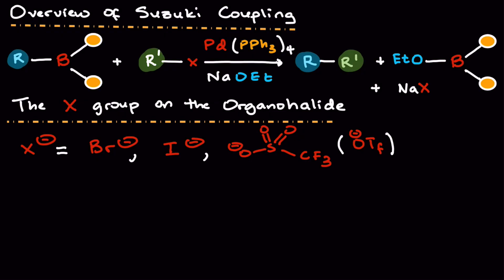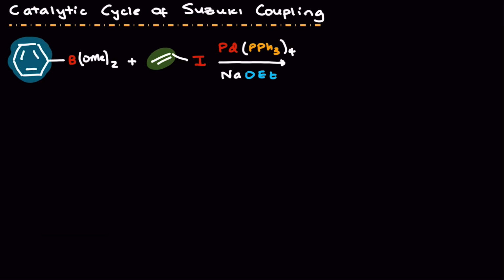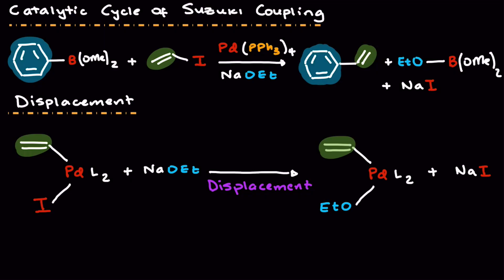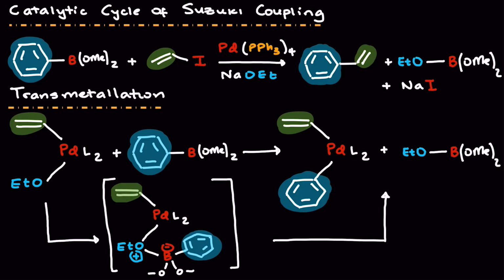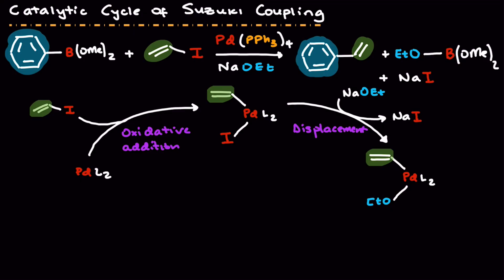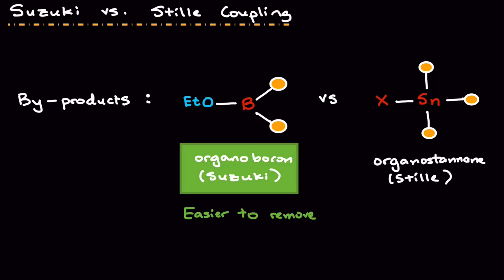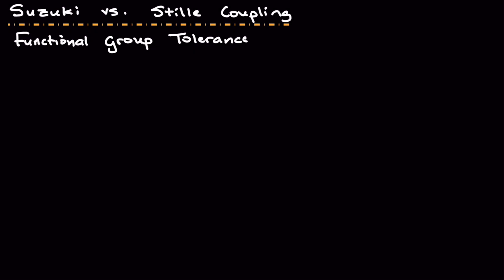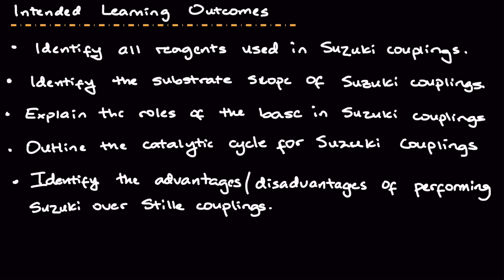Suzuki Coupling Reaction & Mechanism | Organometallics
In this organic chemistry lecture, we cover one of the most important carbon-carbon bond-forming reactions in modern organic synthesis: the Suzuki Coupling.

We break down the unique reagents used in this transformation, specifically the organoboron compounds (boronic acids, esters, and alkyl boranes), and explain why a base is strictly required for the reaction to work (unlike the Stille coupling).

We then walk through the full catalytic cycle step-by-step, highlighting the unique displacement step where the base activates the palladium catalyst. Finally, we perform a side-by-side comparison of Suzuki vs. Stille couplings, analyzing the advantages (toxicity, cost, alkyl group tolerance) and disadvantages (base sensitivity) of each method to help you decide which tool to use in a synthesis problem.

Timestamps
00:00 - Introduction & Learning Goals
00:50 - General Reaction Scheme: Organoborons + Organohalides
01:40 - The Reagents: Boronic Acids, Esters, and Alkyl Boranes
03:40 - How to Prepare Organoboron Reagents (Hydroboration)
06:15 - The Mechanism: Step 1 - Oxidative Addition
08:30 - The Mechanism: Step 2 - Displacement (The Critical Role of Base)
09:50 - The Mechanism: Step 3 - Transmetallation
11:30 - The Mechanism: Step 4 - Reductive Elimination
12:15 - The Complete Catalytic Cycle
13:40 - Comparison: Suzuki vs. Stille Coupling
18:15 - Summary & Conclusion